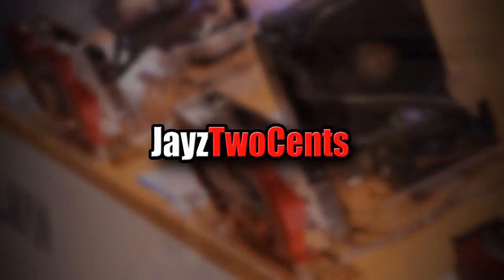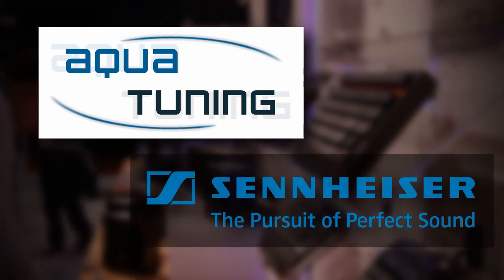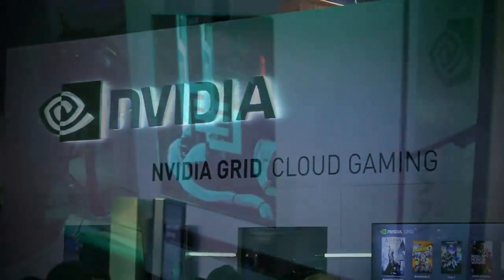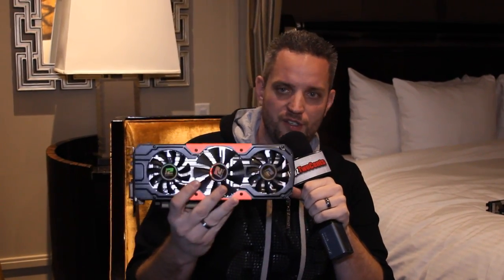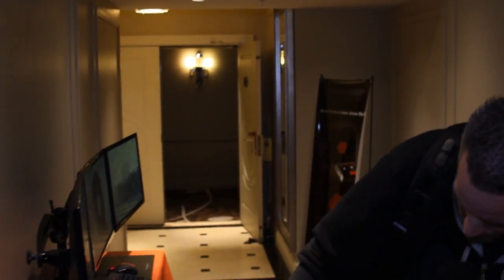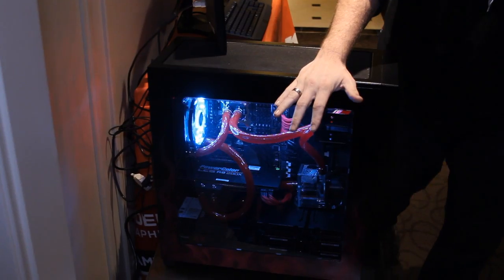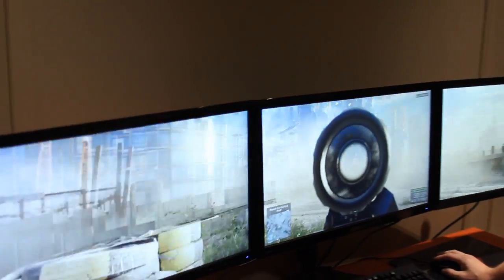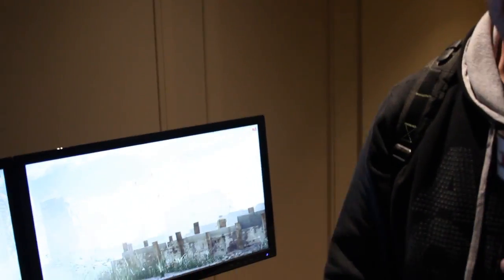CES 2014 - PowerColor LCS 290X Water Cooled GPU - First Look!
We got hands on with the new PCS and LCS 290X cards from PowerColor!

Thank you to our Indiegogo.com Campaign Producer Donators! You guys made all this possible!

And of course to EVERYONE who contributed to the Indiegogo campaign!

I told you guys that I was really excited about this! The Novatouch TKL is an Exclusive new product for Cooler Master that is going to change the future of Gaming and Typing!

About JayzTwoCents